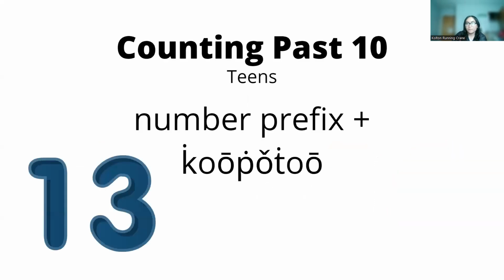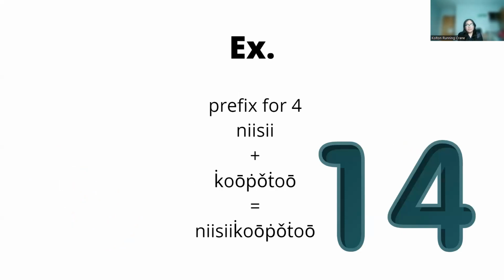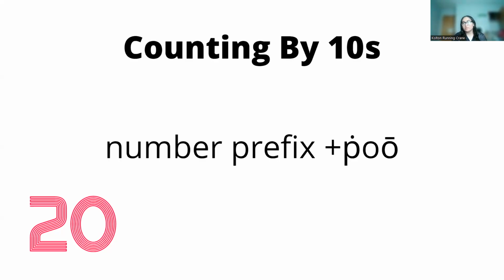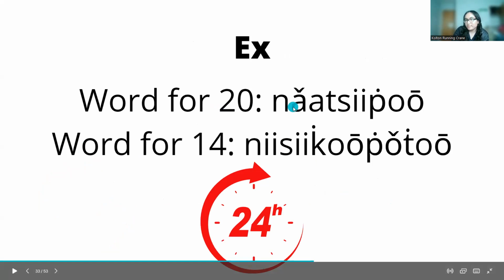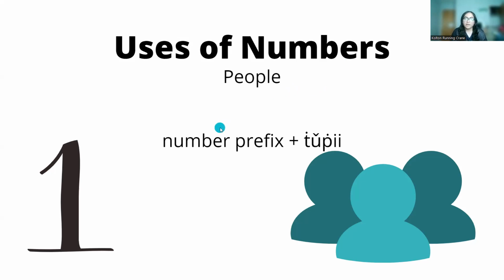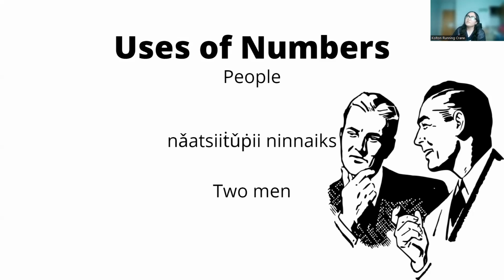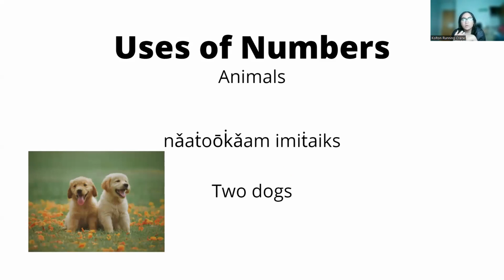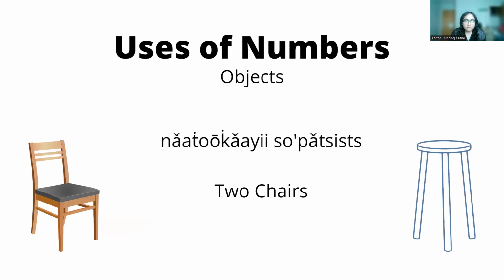Blackfoot Lesson 5: Numbers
Okii! Here is Lesson 5 of learning Blackfoot. In this lesson we go over how to count from 1-99. We also go over some uses for numbers. Have any questions? Ask in the comments :)